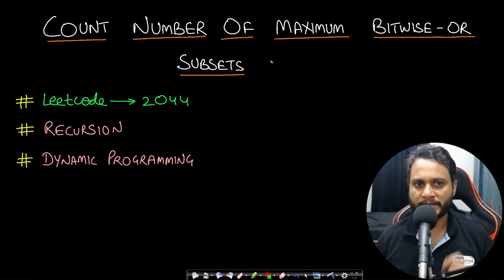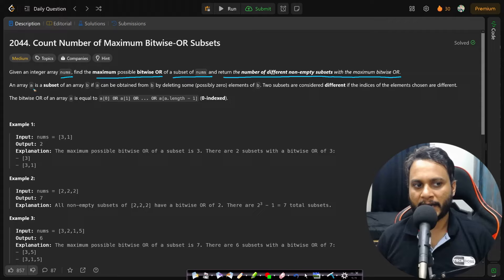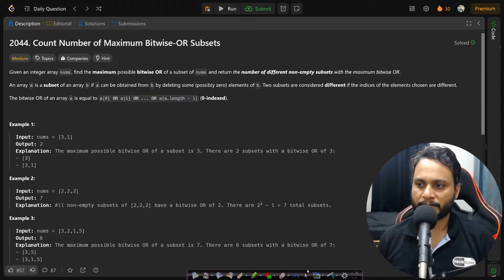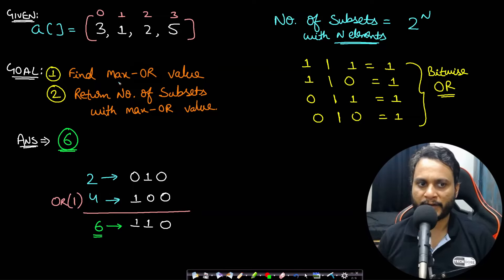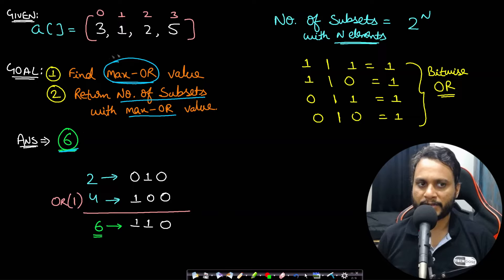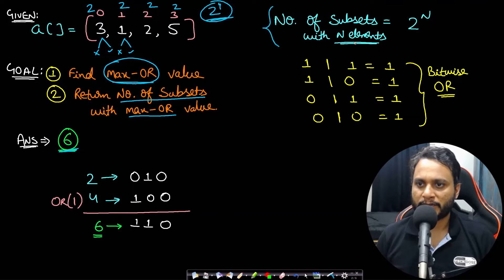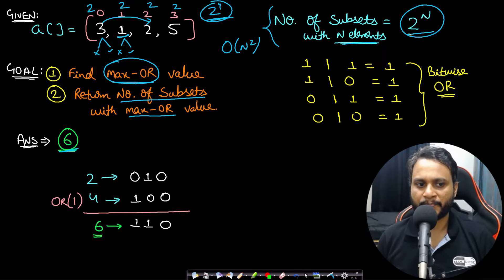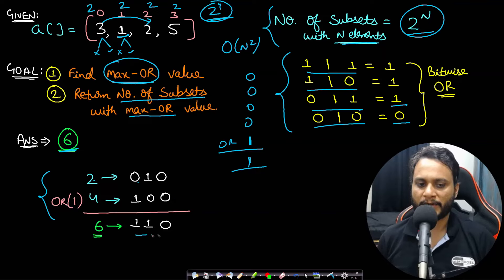Count Number of Maximum Bitwise OR Subsets | Recursion DP | Leetcode 2044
This video explains about finding the count of number of bitwise OR subsets starting from basic recursion approach to detailed dynamic programming conversion and solution using recursion and memoization.